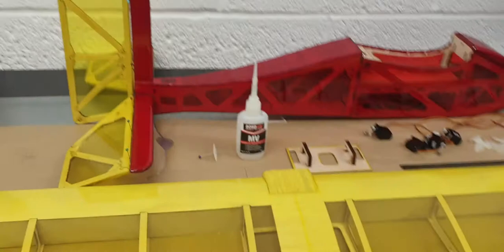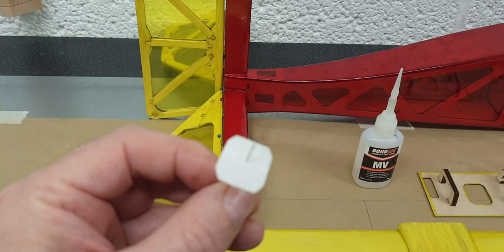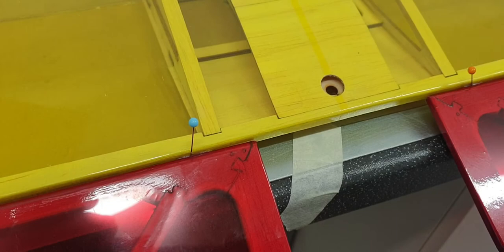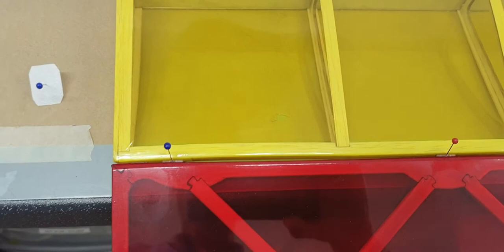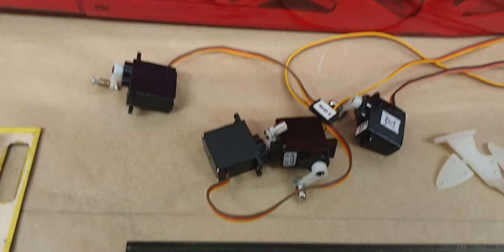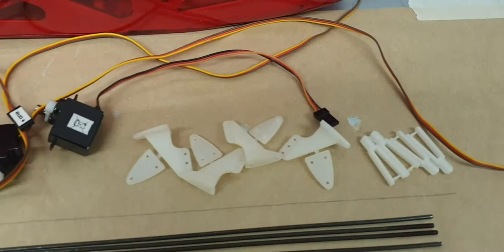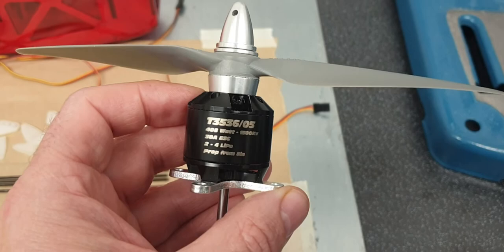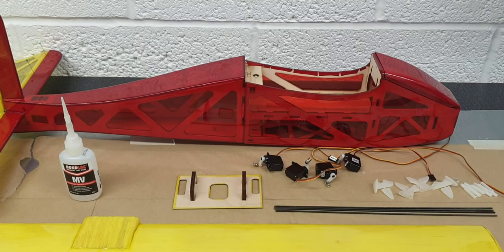RC FUGLY BUILD VIDEO PT 7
Tips on how to glue cyno hinges into position, what cyno glue i use and what radio
gear im fitting the model out with.